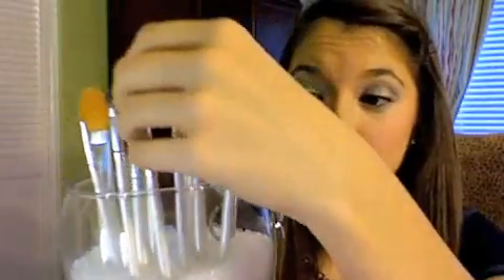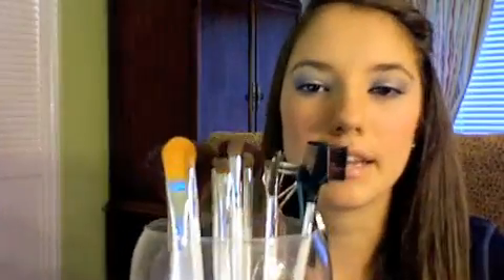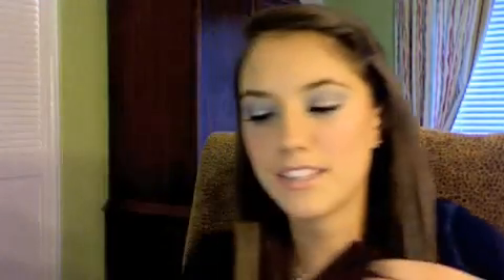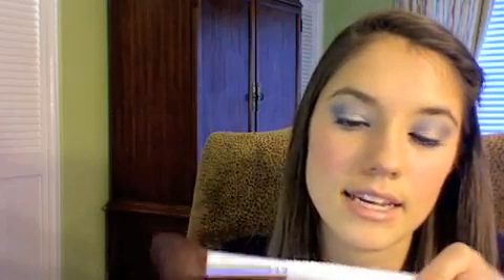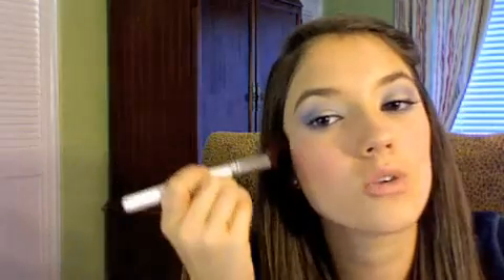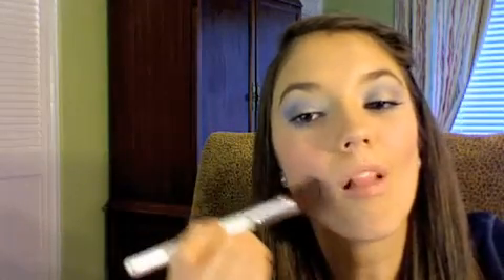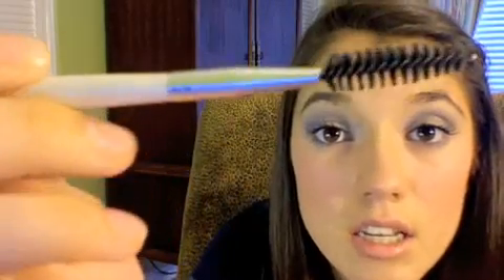Blair Fowler Deleted ELF cosmetic brush review